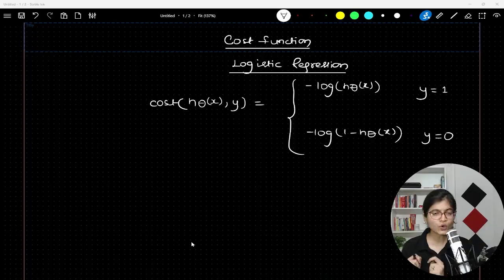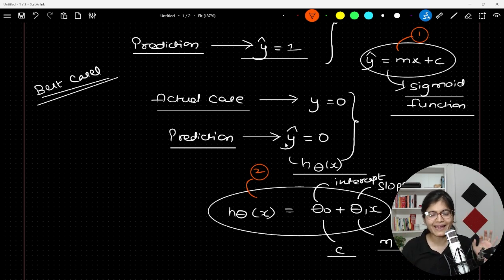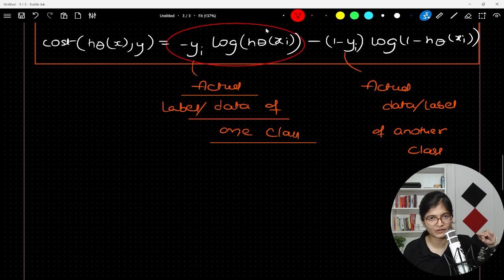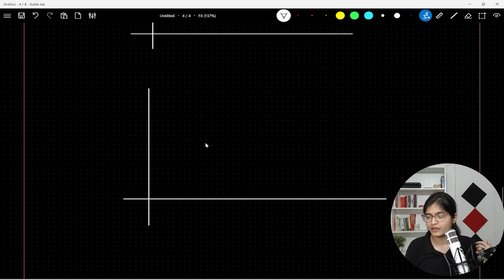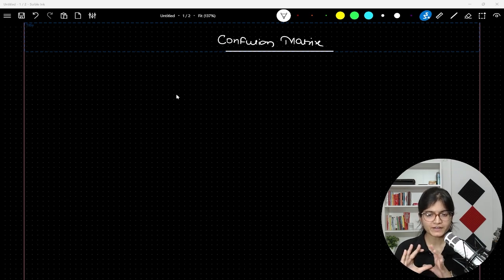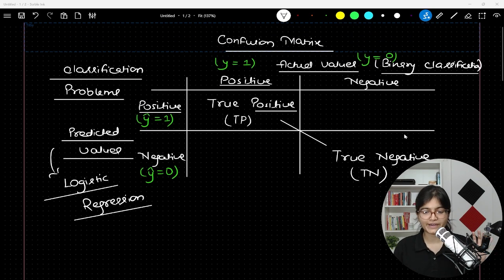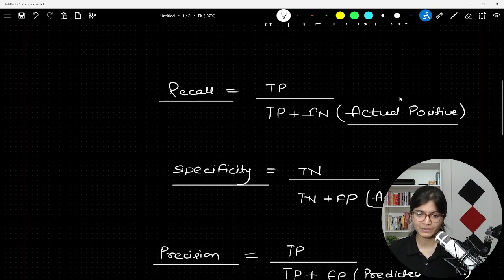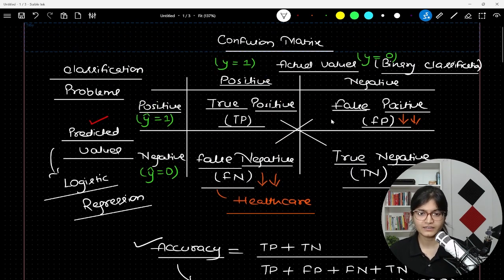Cost Function of Logistic Regression